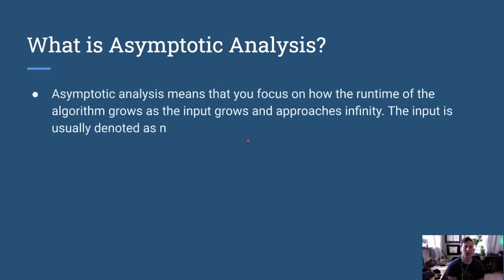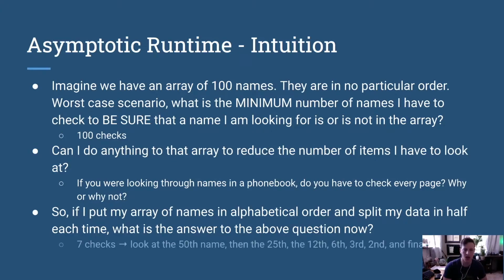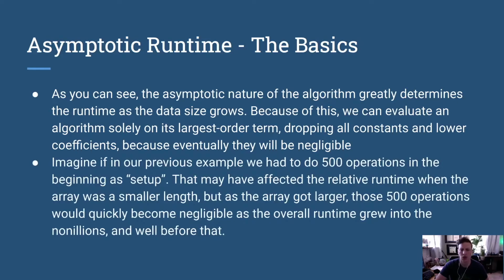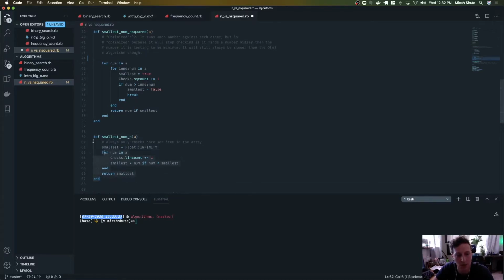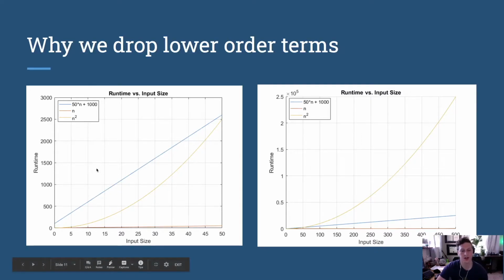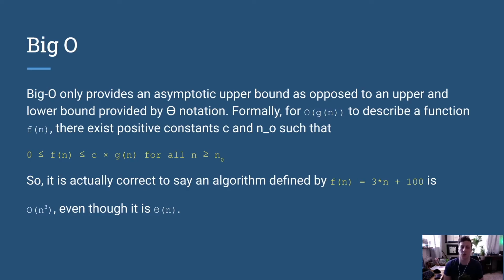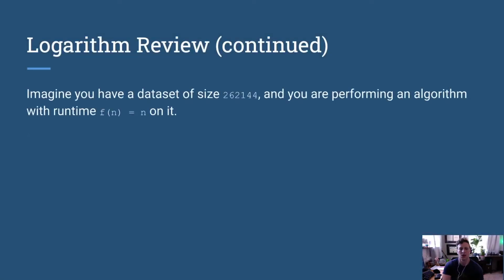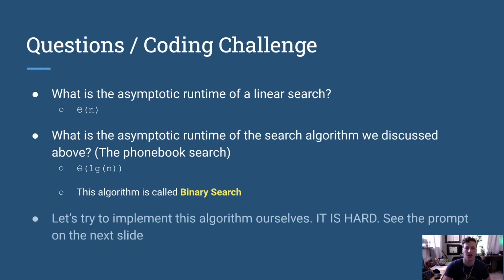Intro to Big O and Asymptotic Runtime Analysis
Basic intro to Big O notation and why it's important